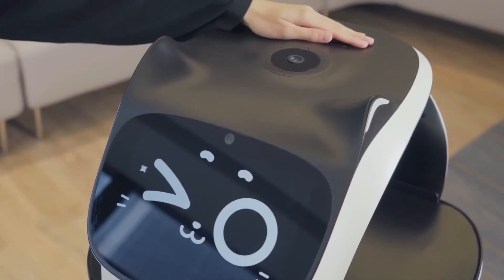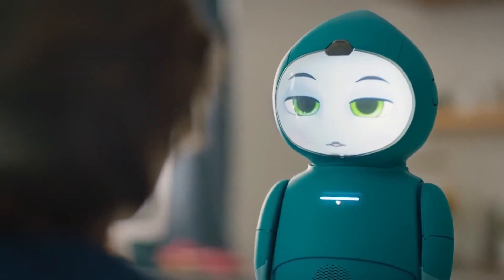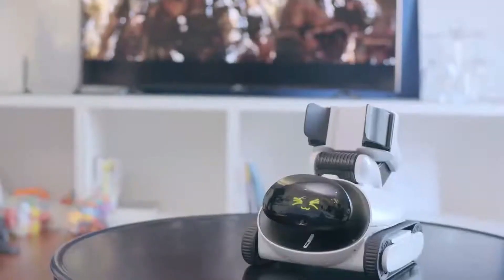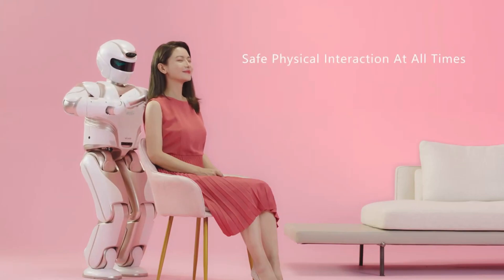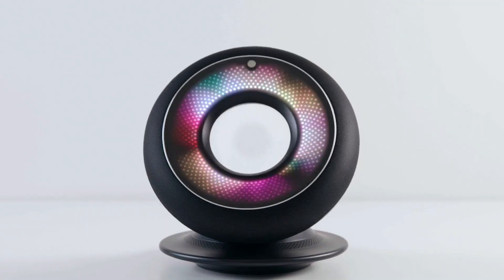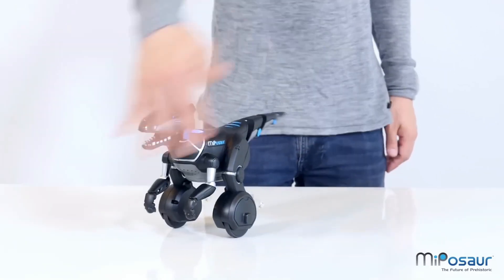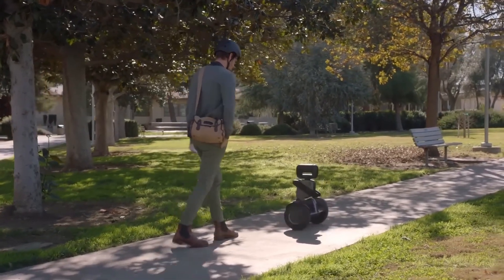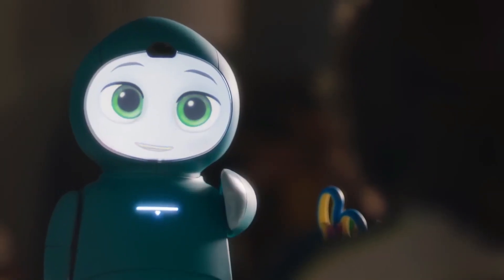MODERN ROBOTIC GADGETS THAT YOU WILL DEFINITELY WANT TO BUY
Prepare to be amazed by the futuristic wonders we have in store for you - these robotic gadgets are more than just tools, they're game-changers.